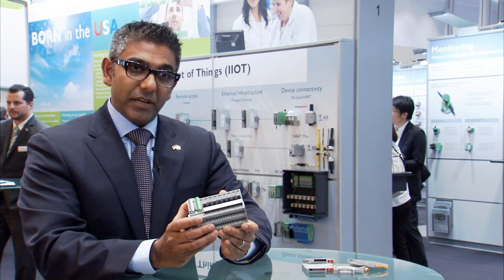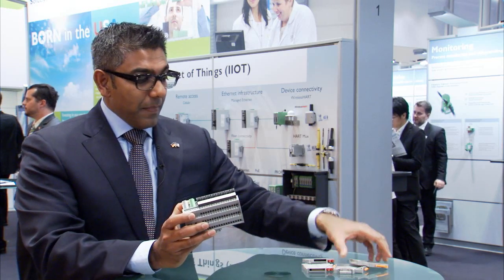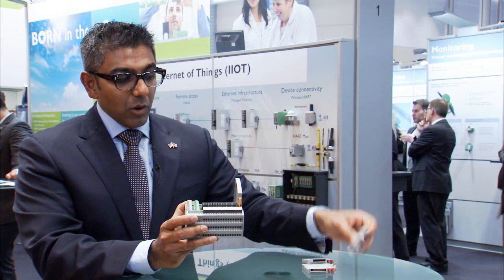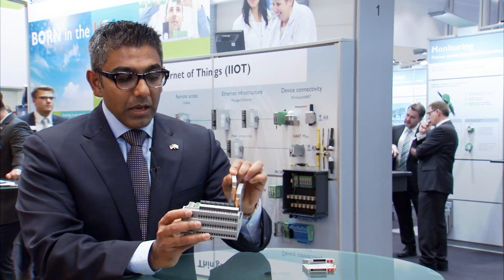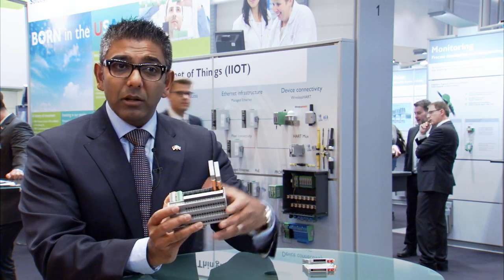VIP IOA Marshalling - Phoenix Contact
VIP field termination assemblies (FTA) with Input/Output Accessories (IOA) provide universal channel configuration for applications seeking to evolve from a traditional fixed I/O approach. Using VIP IOA marshalling allows you to use the same platform for multiple functions. This makes your station adaptable and flexible, while reducing time, space, and functionality.